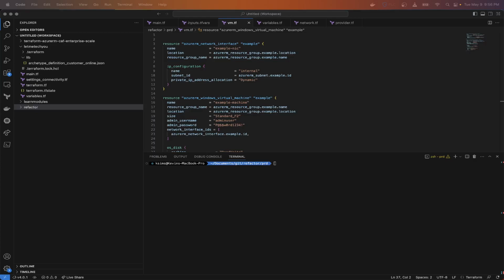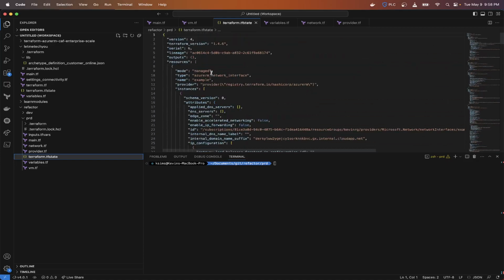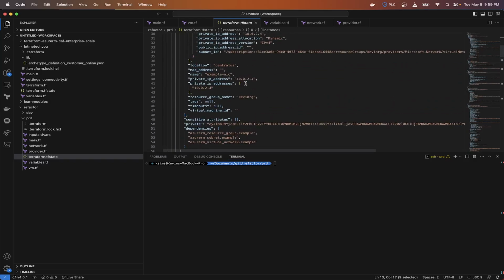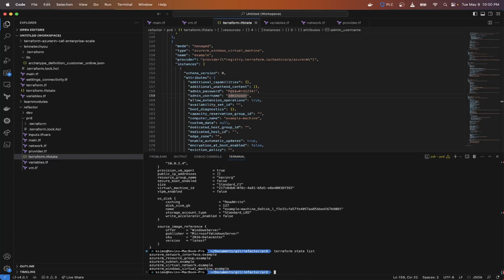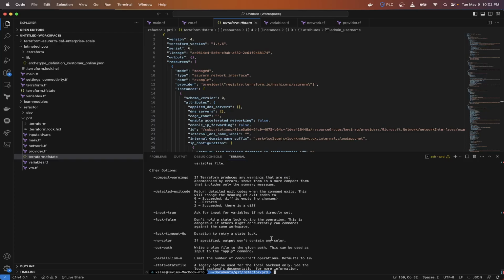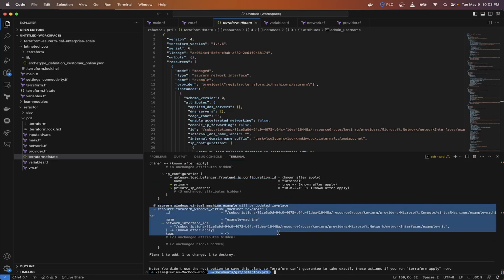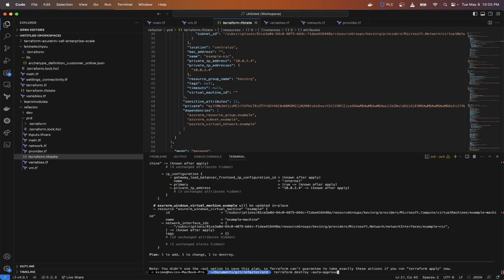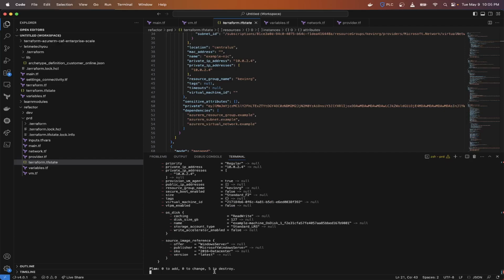Terraform Full Course Associate 003 | Manage Terraform State Resources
Terraform stores information about your infrastructure in a state file. This state file keeps track of resources created by your configuration and maps them to real-world resources.

In this tutorial, you will go through how to examine a state file, and then manipulate resources to observe how vital state is to your Terraform operations

The terraform associate 003 certification will become available to schedule starting April 5th of 2023.  This is a great time to start getting some studying in and following along with this course.If you have any questions in regards to this video and any other ones in this playlist, let me know.